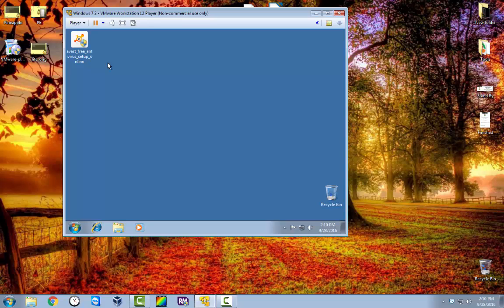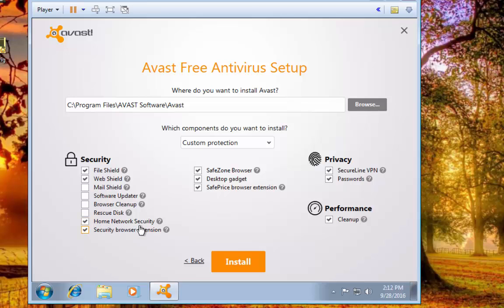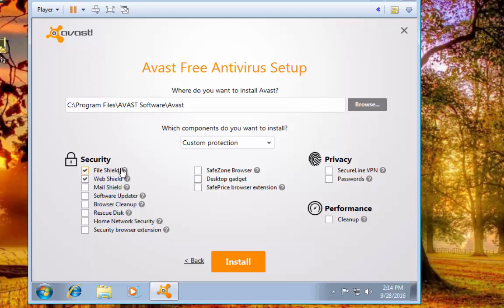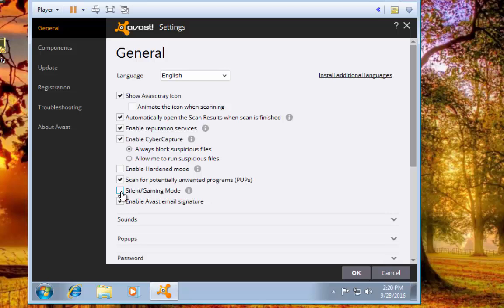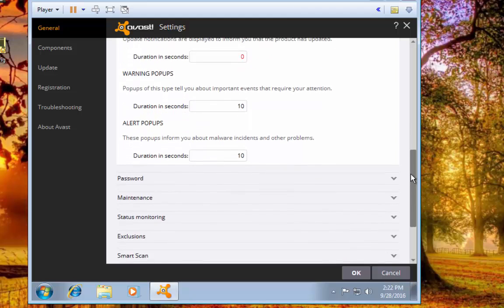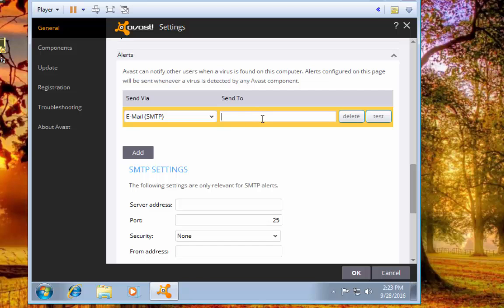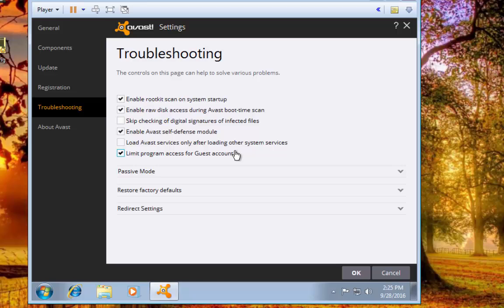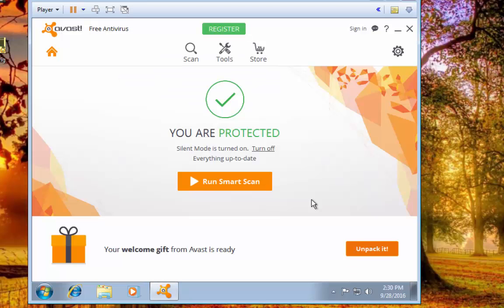The Best Settings For Avast 2016 | No Popups | No Sounds | Less Resources To Run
Avast is a great antivirus. Both the free and paid for versions offer great security and real time protection. Not to mention the boot time scan which is a great tool. But the add-ons and popups can sometimes get annoying. And a lot of extra features get installed by default that just eat up memory and cpu usage. Let me show you the best settings to use for Avast and I hope it helps.

If this helped you in some way. Tips are very much appreciated. No matter how small or large the amount.